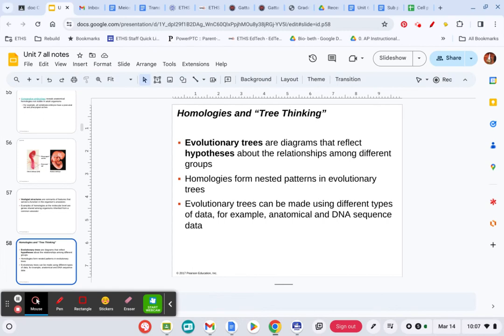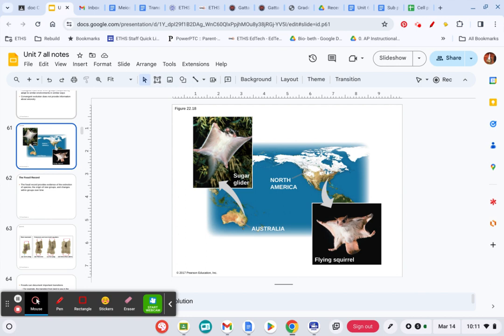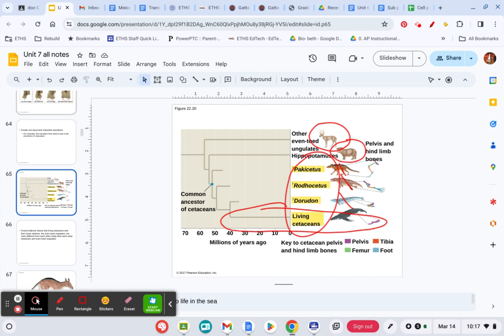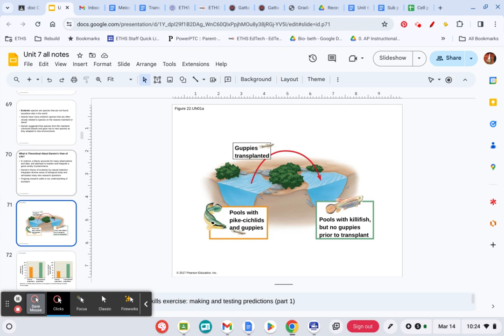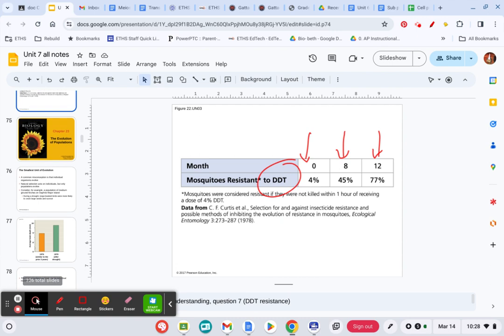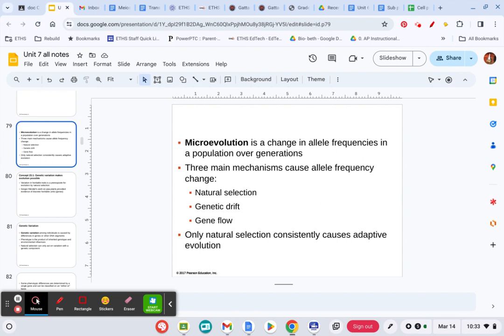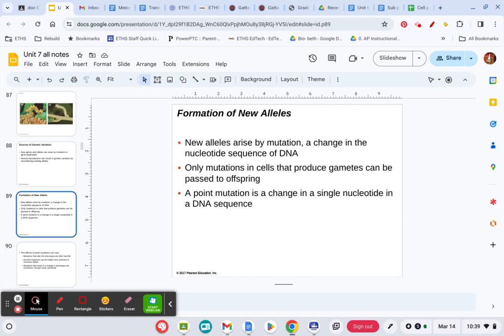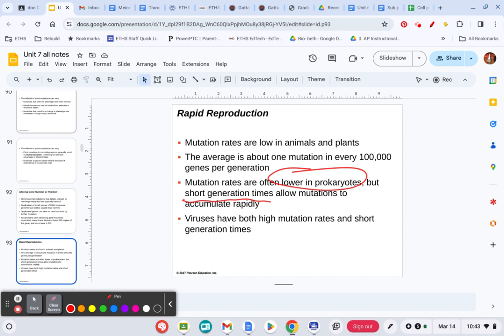Unit 7 Evolution of Populations